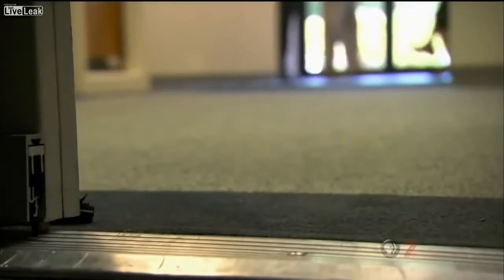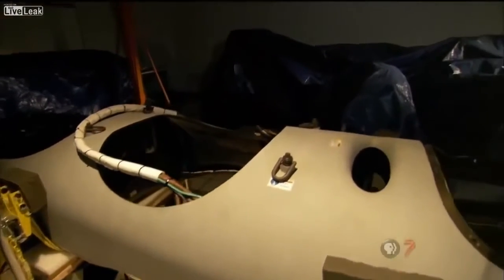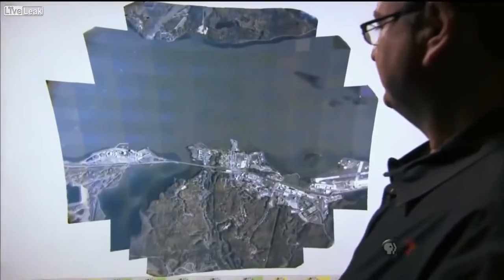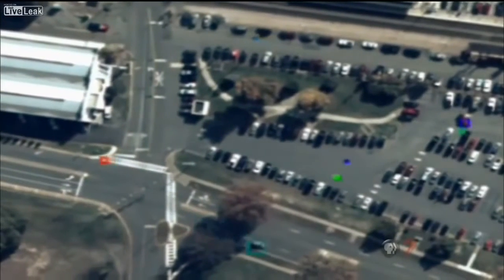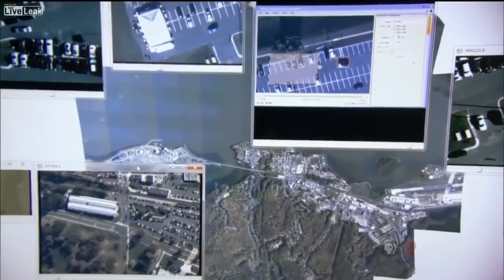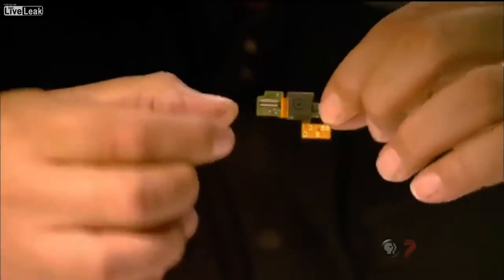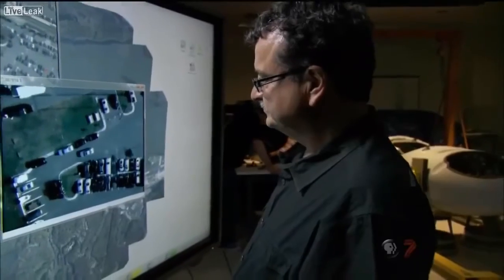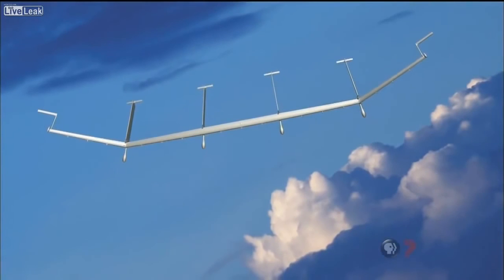ARGUS by DARPA - Drone capabilities - A criminals nightmare!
This 1.8 gigapixel ARGUS camera can be mounted on multiple platforms. Its a one of the most fool-proof crime fighting tools around.
Privacy is an issue but with good legislation and only accessed by a court order this could be used to turn the tide on crime...